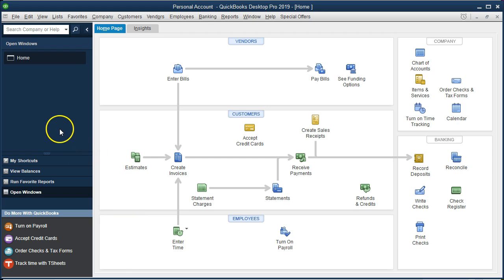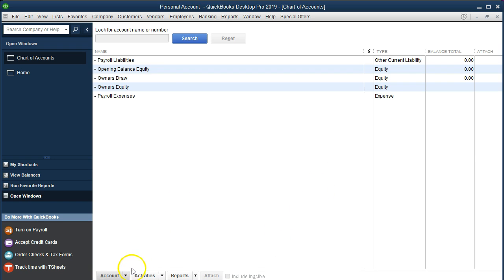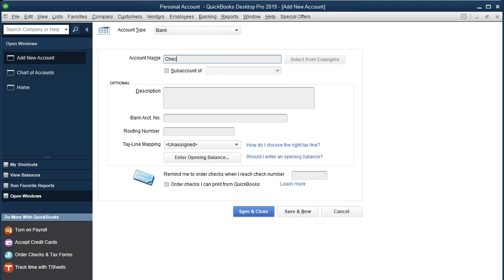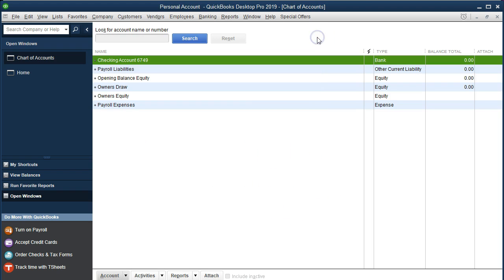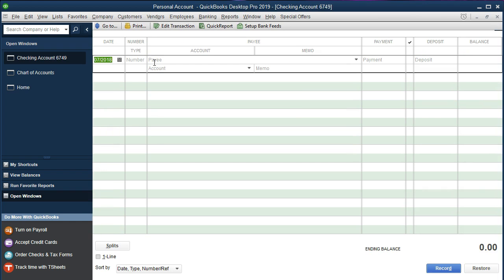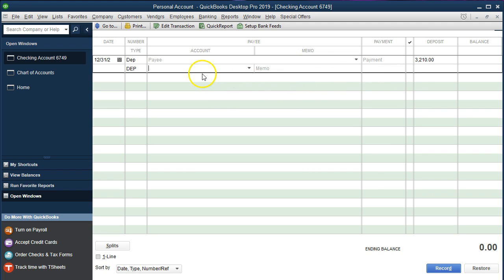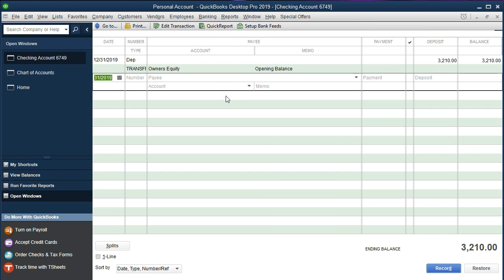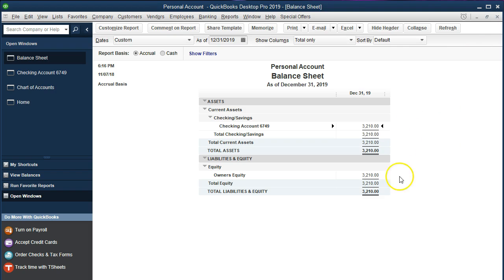QuickBooks - Add Checking Account & Beginning Balance Personal